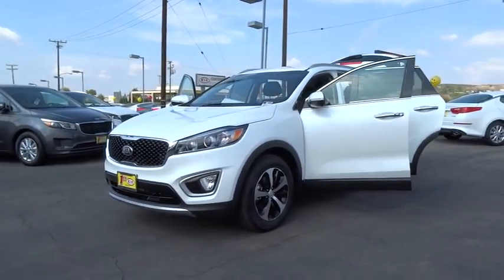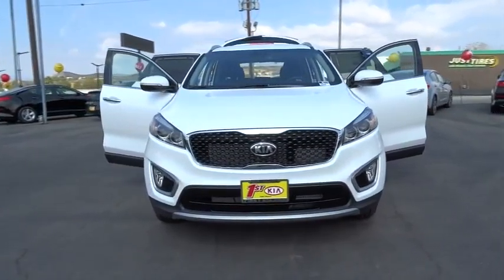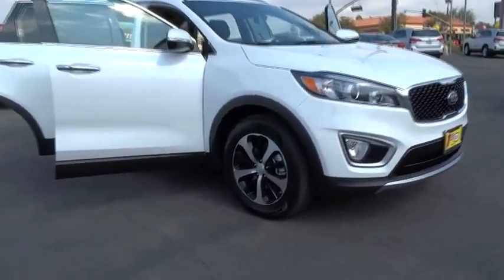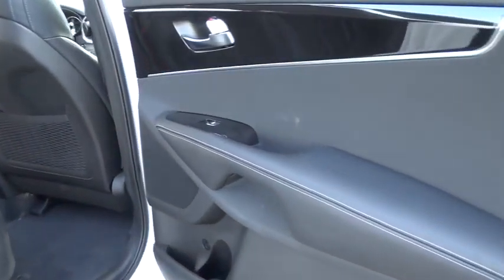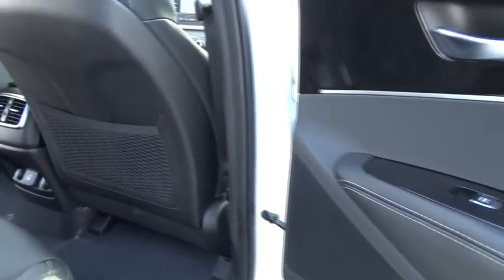2016 Kia Sorento Simi Valley, Thousand Oaks, Los Angeles, Ventura, Oxnard, LA, CA 46112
2016 Kia Sorento

First Kia
2081 1st St

The 2016 Kia Sorento has been redesigned with a sleeker, more sculpted exterior. It has a wider stance and longer wheelbase for an even more versatile cabin space with available seating for up to seven. The automatic and intuitive available hands-free Smart Power Liftgate opens when it senses your smart key, the liftgate can even be adjusted to your height preference making it easier to close. The Sorento comes with a choice of 3 engines including a 2.4L with 185hp, a 2.0L turbo engine making 240hp, and a 3.3L V6 producing 266hp. With the available Dynamax All-Wheel-Drive system, the Sorento delivers a smooth, refined drive even on rough roads and combined with the V6 engine can tow up to 5,000lbs. The spacious cabin is clean and modern featuring available heated and ventilated seats with nappa leather trim, a 14-way power adjustable driver's seat, a panoramic sunroof, and up to 8 available power outlets. The standard cloth seats are designed by YES Essentials and features soft, quick-drying fabric that resists stains, reduces static, and even helps eliminate odors. With UVO eServices you have in-car connectivity based on the capabilities of your personal device on an 8 inch touch screen. Features can include internet radio, navigation, a rear-camera display, and parking minder which can track where you parked your car with the assistance of your smartphone. The Clar-Fi and 10 speaker Infinity Surround Audio System bring you rich, clear sound as it was meant to be heard. Safety features include available blind-spot detection, back-up warning systems, lane departure warning systems, and advanced smart cruise control. Passive features include the all-new body constructed with 58% advanced high-steel and advanced airbags.